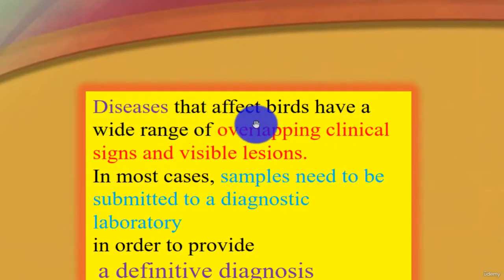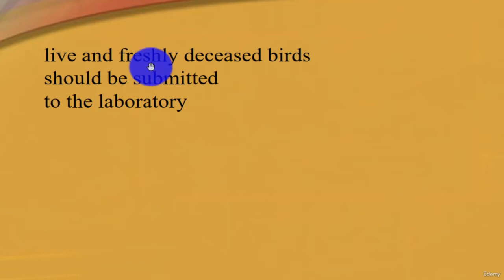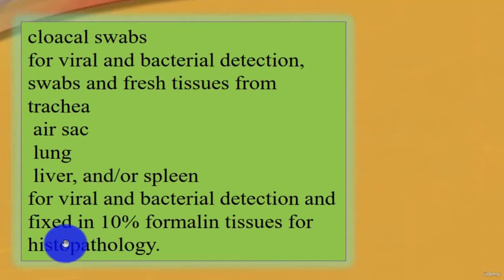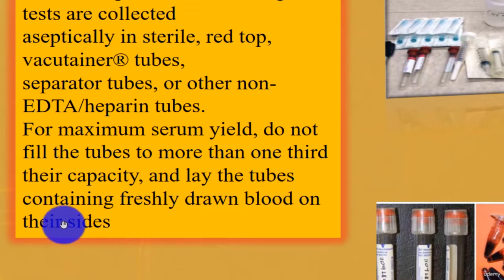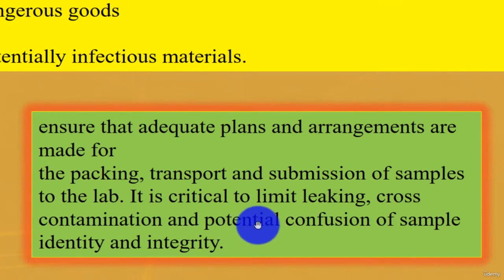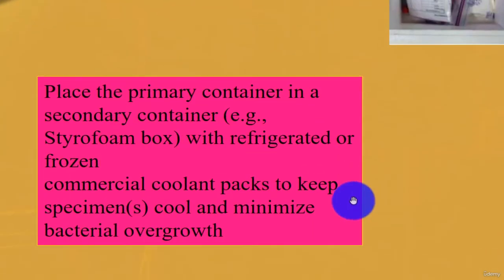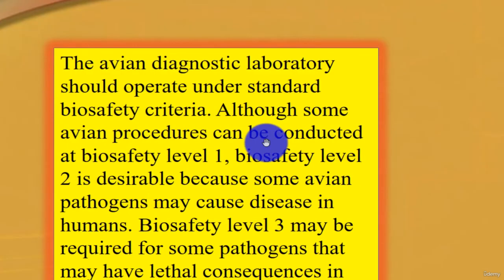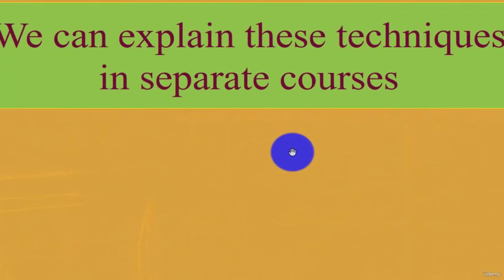laboratory diagnosis of poultry diseases